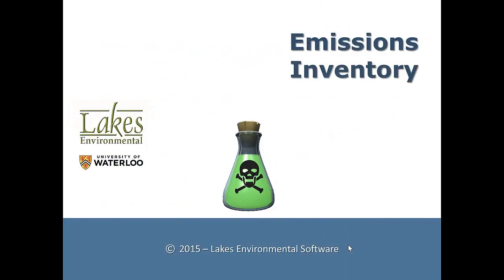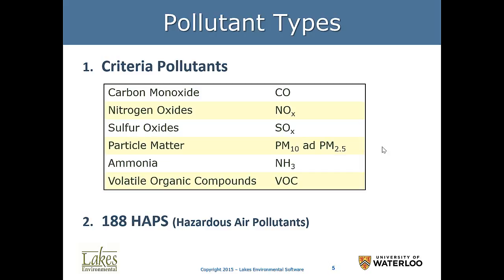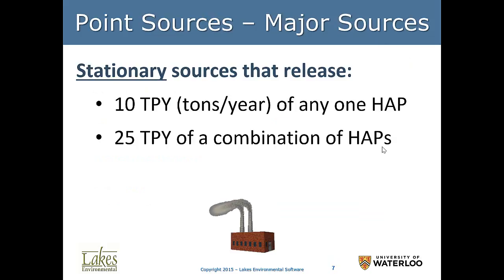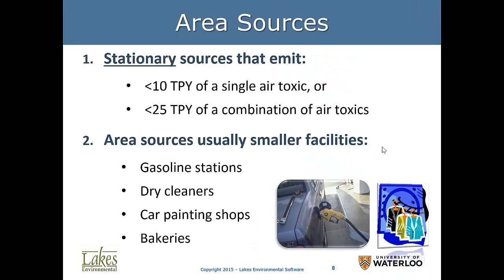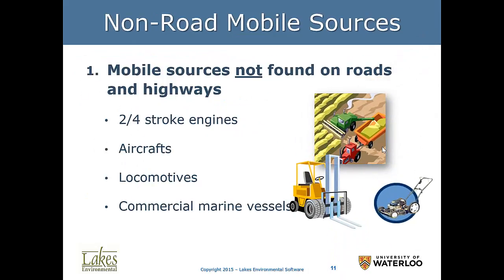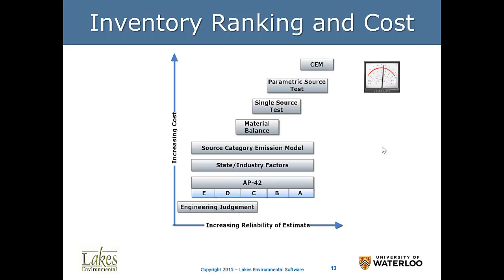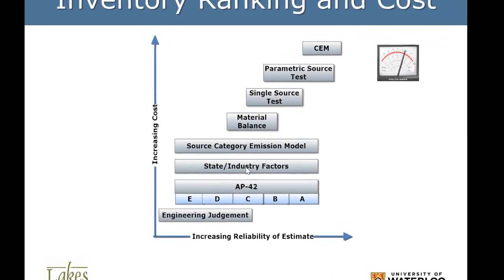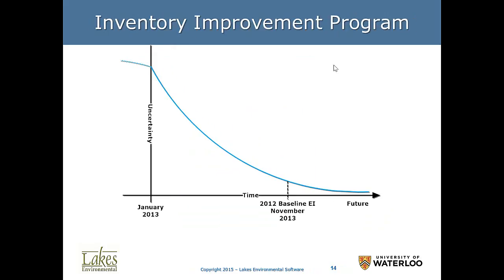Lecture 3 Segment 1 Mobile Emissions